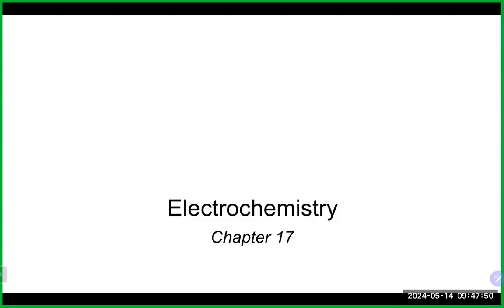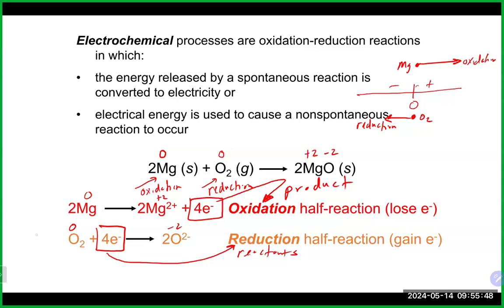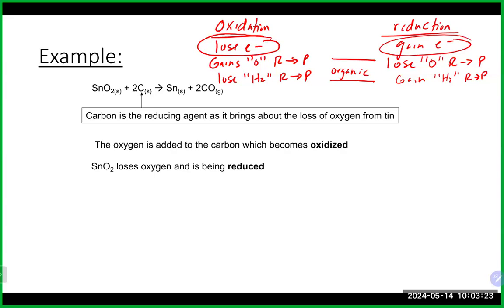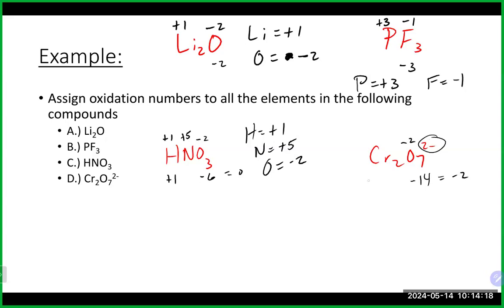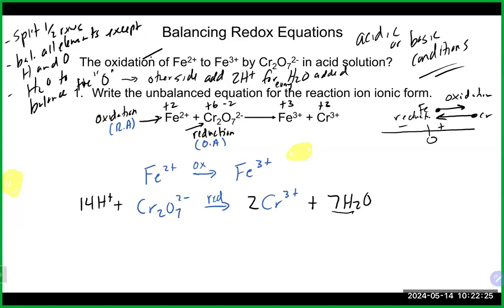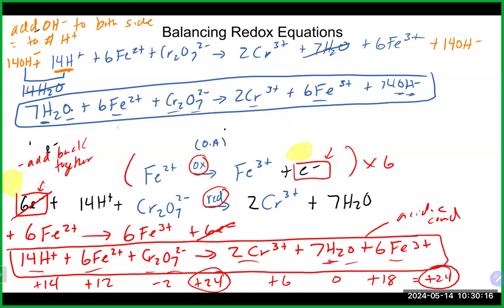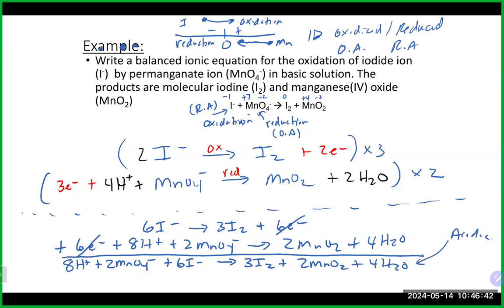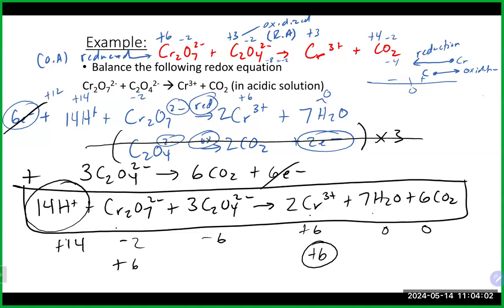Chem 51 Lecture 5/14/24 (Ch 17)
We lectured on Ch 17 (electrochemistry, redox reactions, oxidation number (state), balancing redox reactions in acidic and basic conditions)